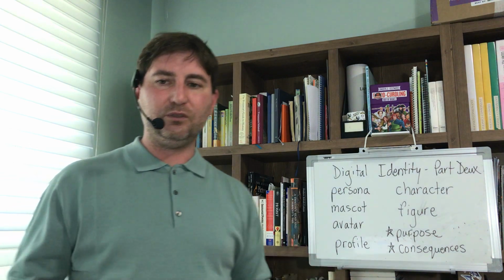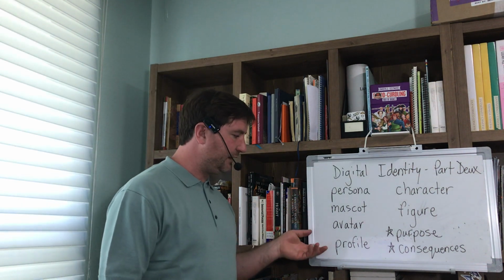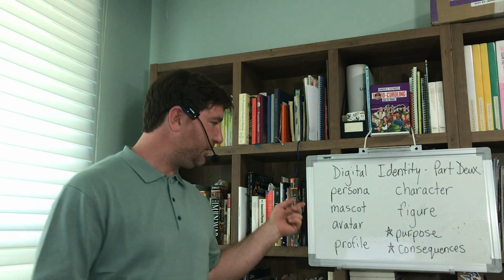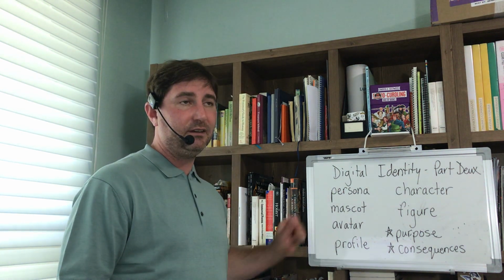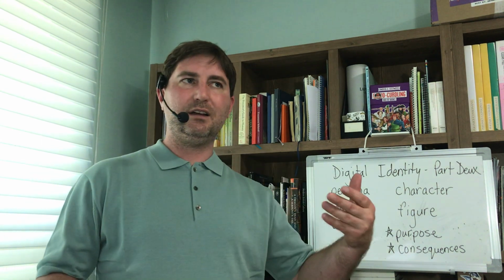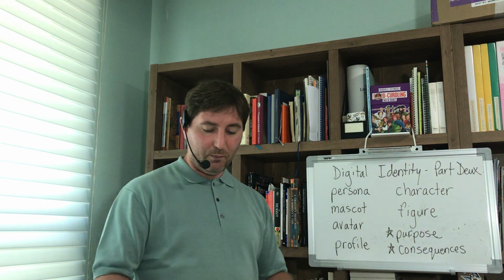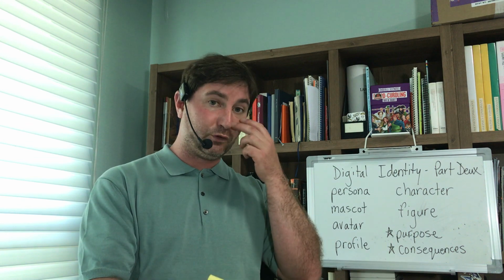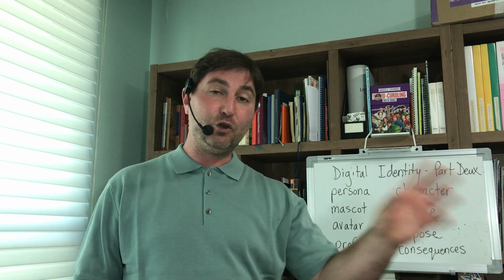Global Business Communication - Week 10 - Digital Identity (personas) - Part II